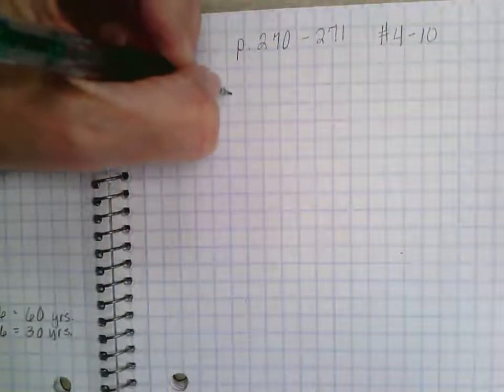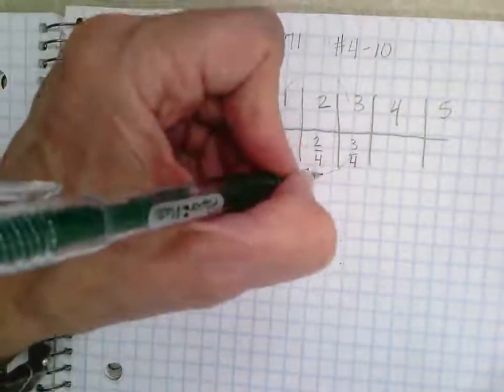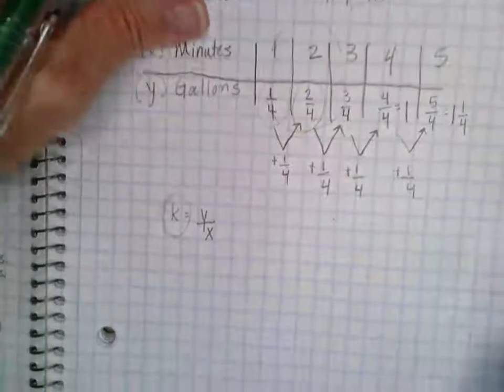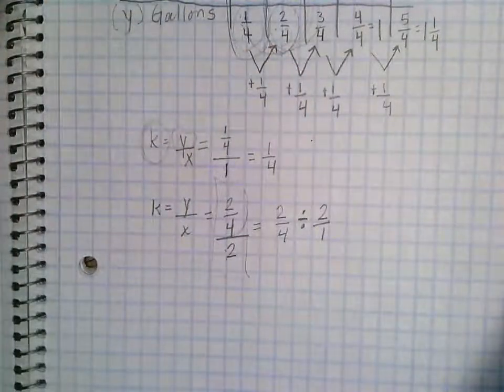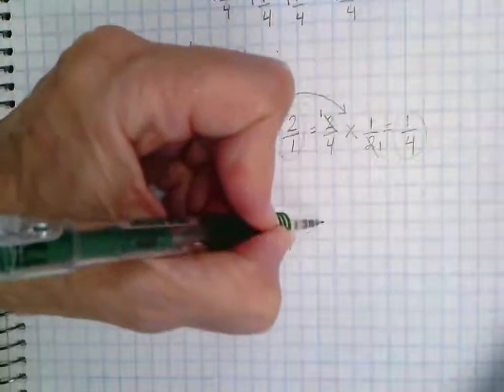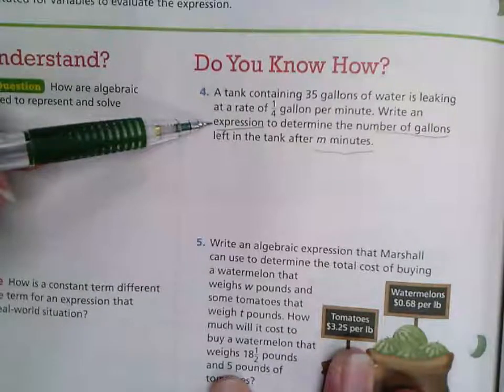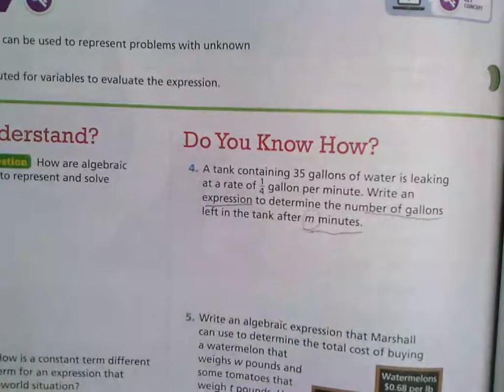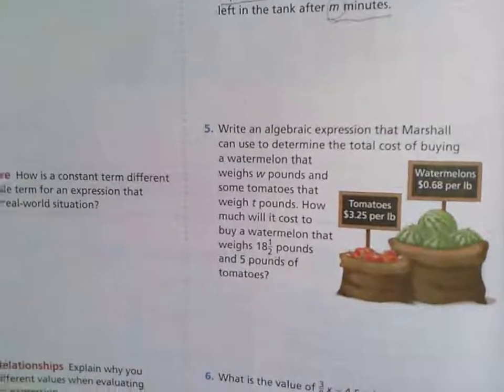5 1 Writing &evaluating expressions#4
At the end I was interrupted by Rabbi & I had to stop the videotaping. Problem #5 is on another video.